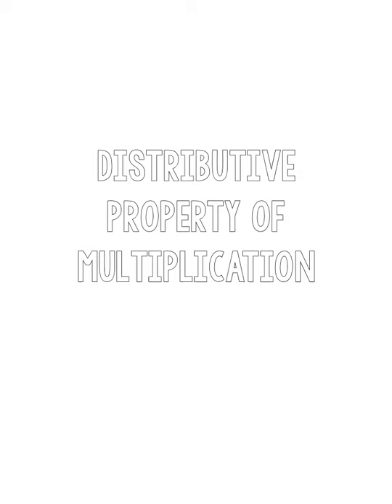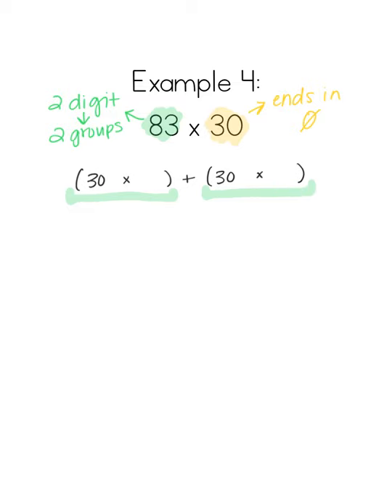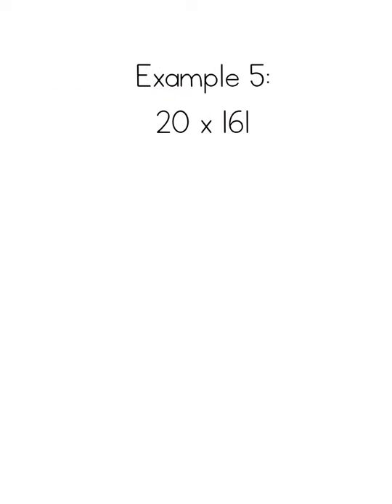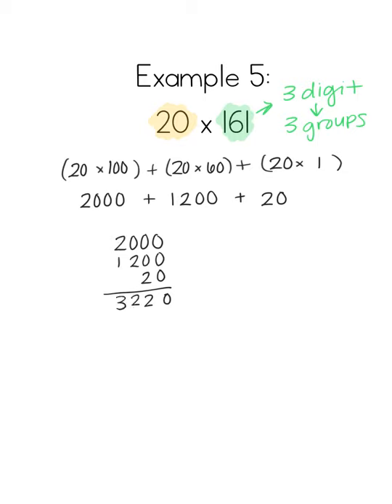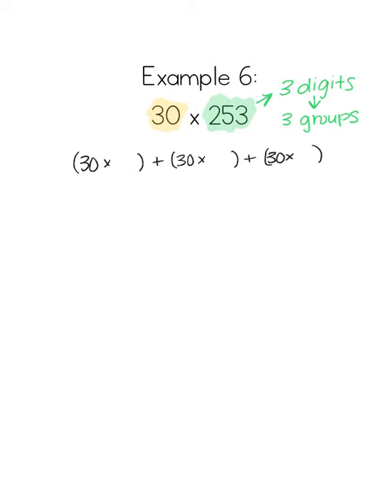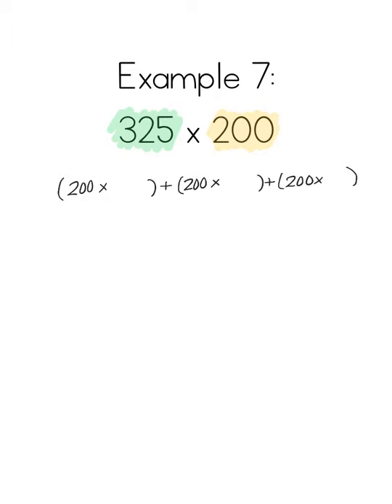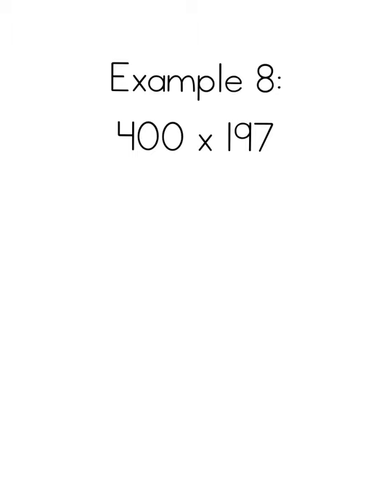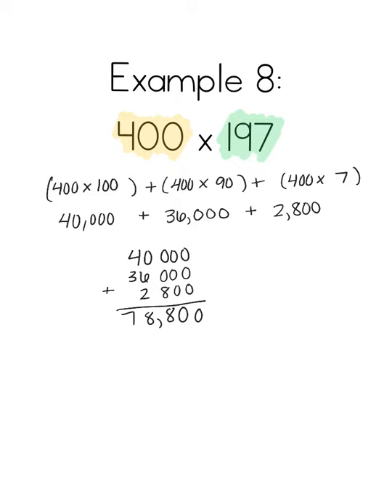multiply with distributive property with 3 digits